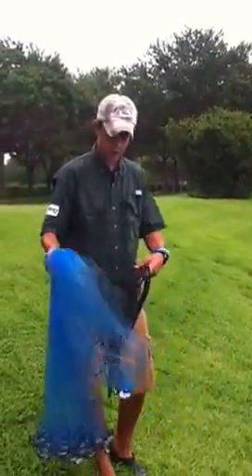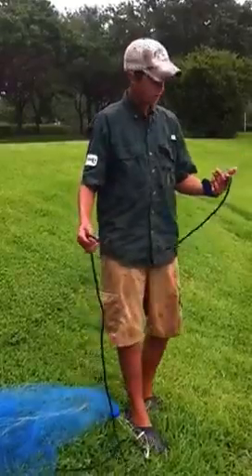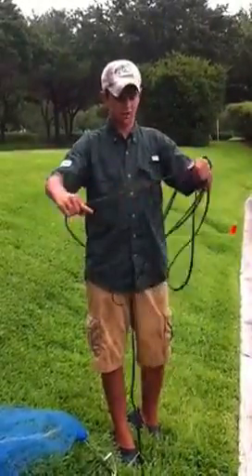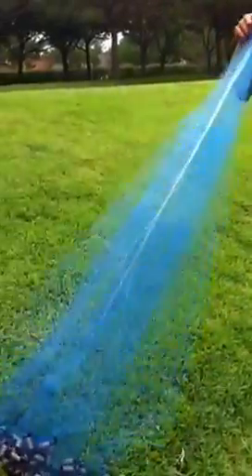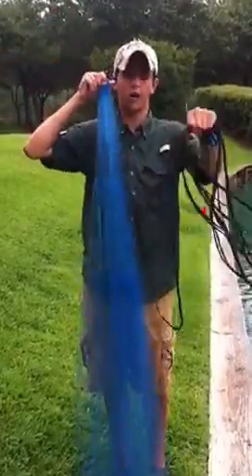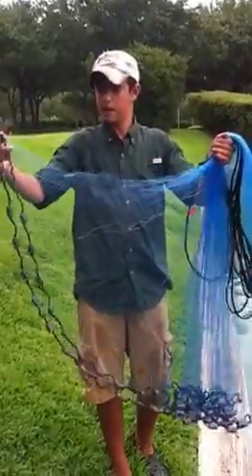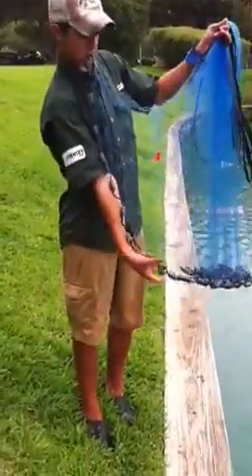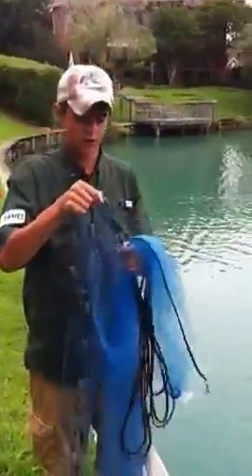How to throw a cast net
Just a quick demonstration on how i throw a cast net